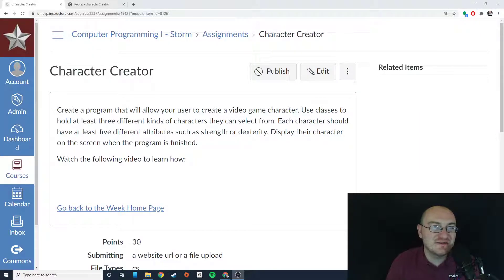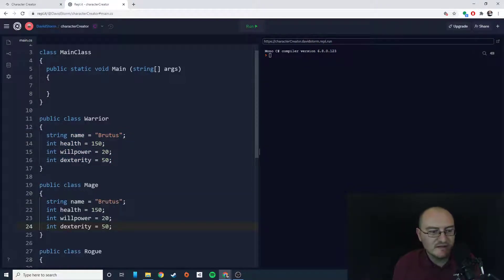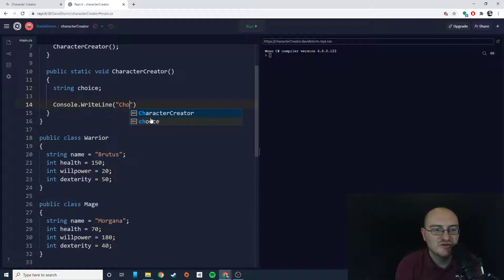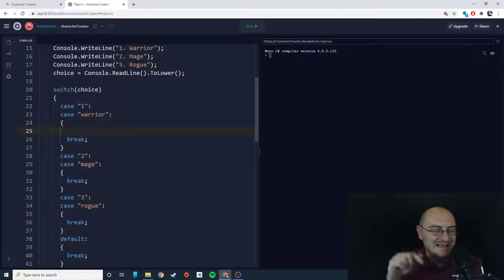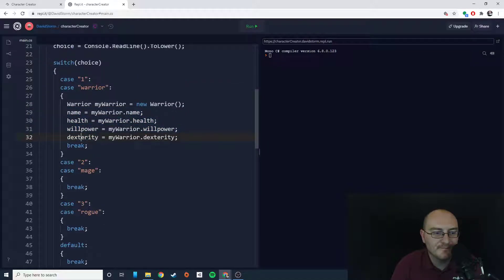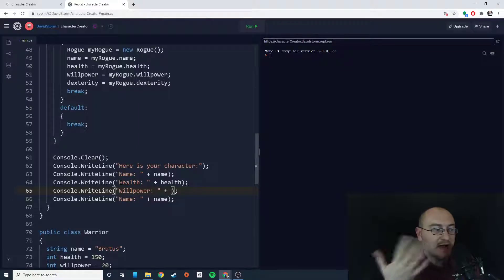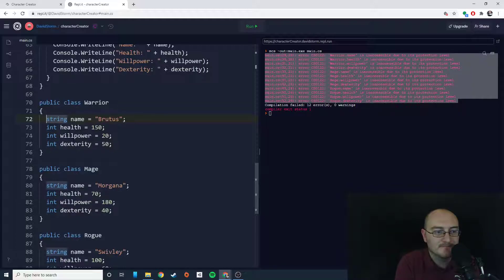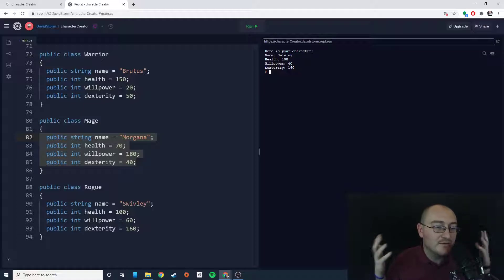CP1 - Character Creator